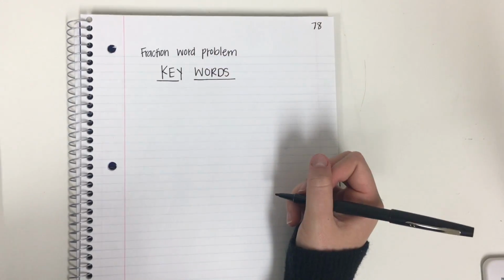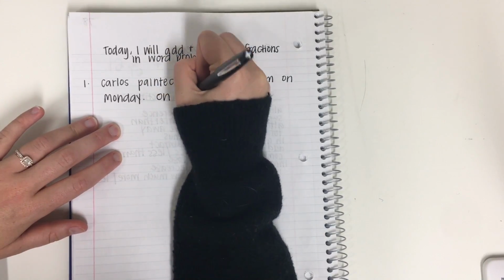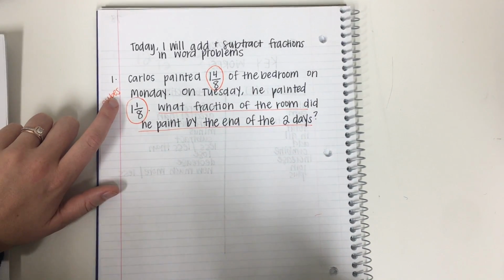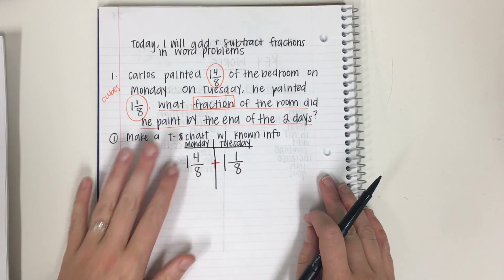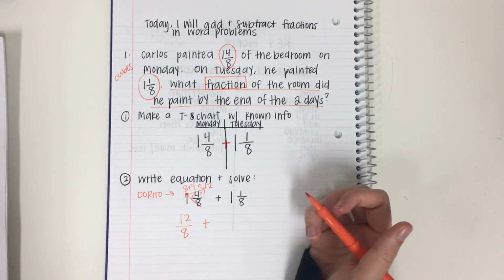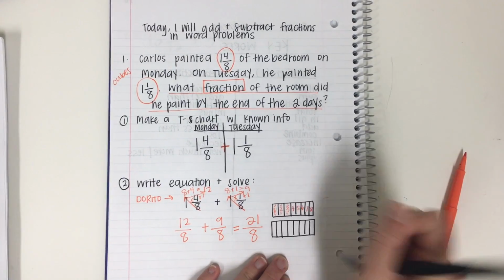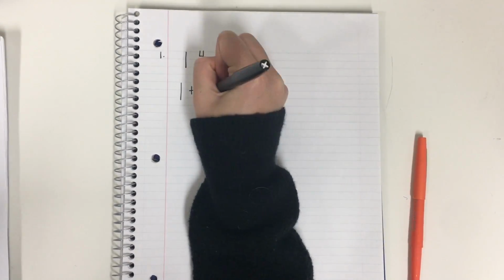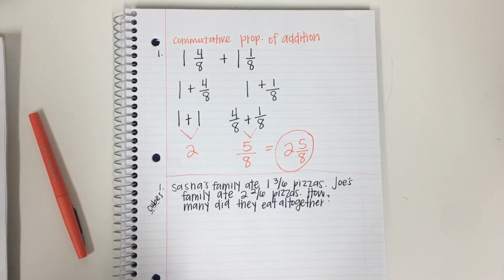Unit 5 Lesson 16 // Add + subtract word problems